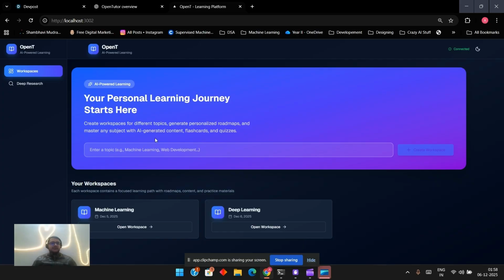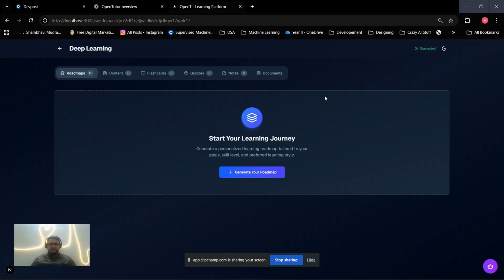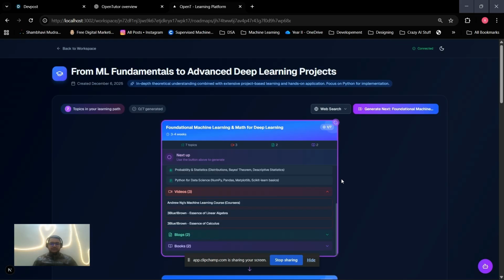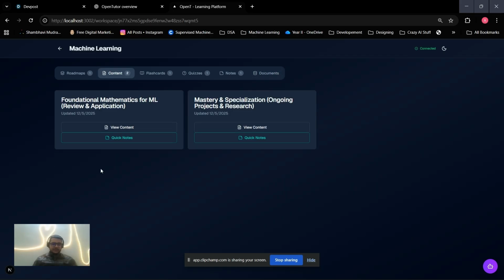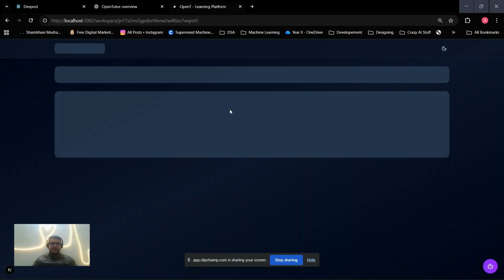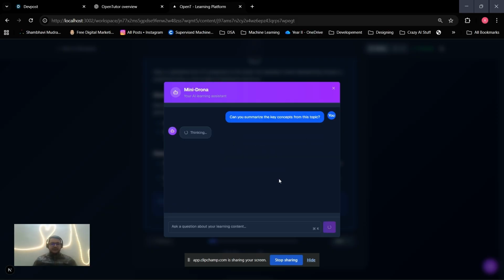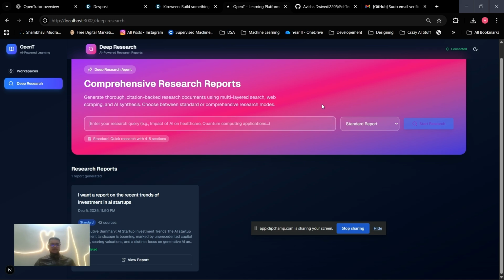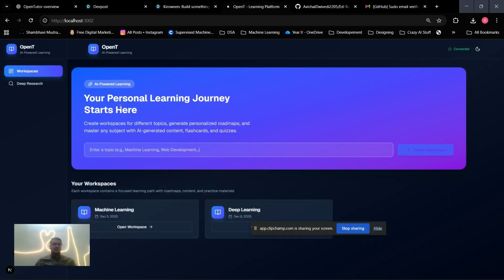OpenTutor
OpenTutor is an AI-powered personalized learning platform built to transform how students study, learn, and research. Instead of static notes and one-size-fits-all courses, OpenTutor generates fully personalized learning paths, dynamic educational content, and deep research reports—all in real time.

Whether you're a student, educator, researcher, or self-learner, OpenTutor becomes your intelligent learning companion with multi-agent AI, real-time collaboration, and powerful retrieval-augmented generation.

✨ What OpenTutor Can Do

Build personalized learning roadmaps from your goals

Generate full slide-based lessons with theory, examples, exercises, and summaries

Create flashcards, quizzes, and short notes instantly

Perform deep research using Perplexity, Tavily

Understand and integrate your PDFs, images, and notes through advanced RAG

Provide contextual guidance through the MiniDrona assistant

Visualize learning paths with beautiful interactive flowcharts

🧠 Powered by Multi-Agent AI

OpenTutor uses coordinated AI agents built with LangGraph, LangChain, and Gemini + GPT models to create, refine, validate, and personalize your learning content.

Agents include:

Roadmap Generator Agent

Content Creator Agent

Research Agent

Flashcard Agent

Quiz Agent

Notes Agent

Each agent can access the internet through MCP servers to gather verified, real-time information.

📚 RAG + Document Intelligence

Upload PDFs, images, handwritten notes—OpenTutor processes them using:

OCR

Semantic chunking

Gemini embeddings

Convex vector search

Your content becomes part of your learning journey.

💻 Built Using Cutting-Edge Tools

Developed entirely inside Kiro IDE, OpenTutor uses:

Spec Mode for UI design

MCP servers (Context7, Firecrawl, Fetch, Browser MCP) for search & scraping

Next.js 16, React 19, Tailwind, Shadcn UI, Framer Motion

Convex for real-time backend + vector search

🚀 Highlights We're Proud Of

Fully automated multi-agent learning system

Real-time collaborative workspaces

Beautiful, responsive dark-mode UI

Deep research engine with 20–80 verified sources

Scalable and production-ready architecture

🔮 What’s Next

Adaptive personalization

Multilingual generation

Video-based lessons & simulations

Mobile apps with offline mode

Advanced analytics & AI tutoring

VR/AR immersive learning